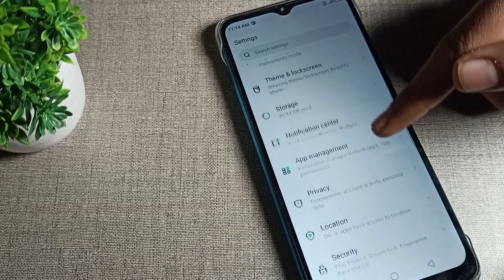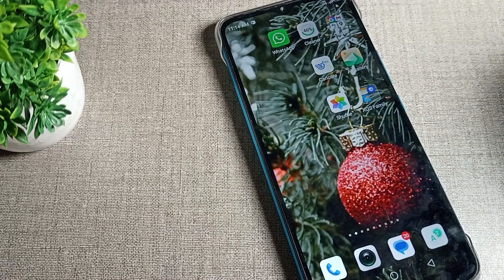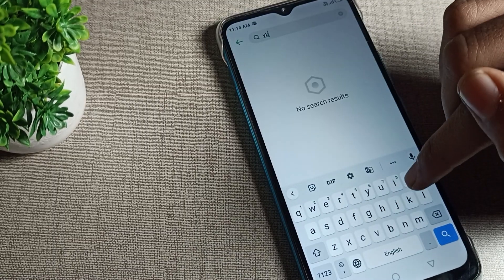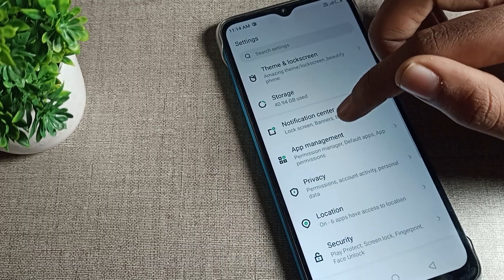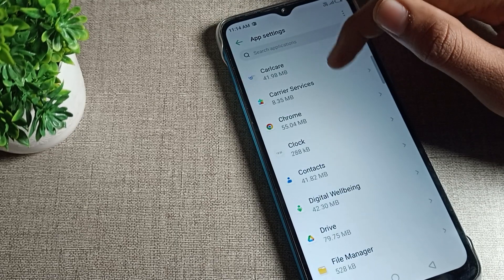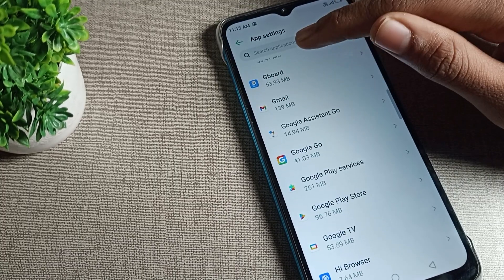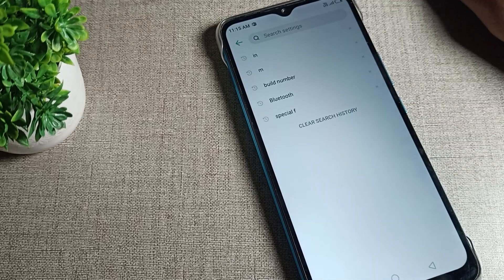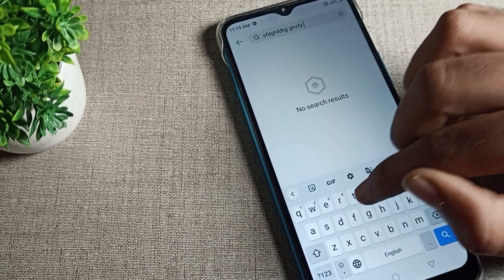infinix smart 5 keyboard lag problem, how to solve keyboard lag problem infinix smart 5 phone